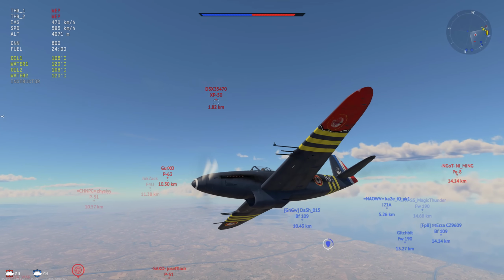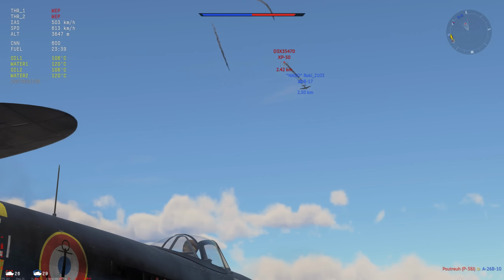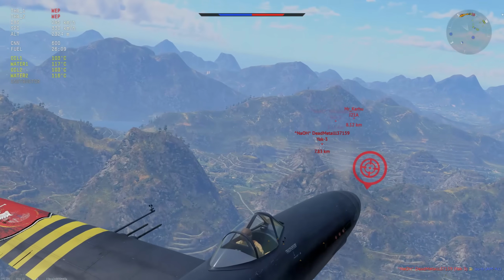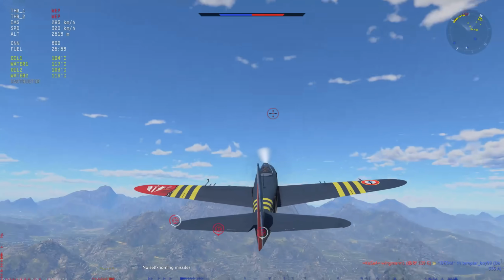Do This In ANY Plane - VB.10C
code: EPGEK

0:00 Free GE  Link in description
0:30 Giveaway 5000 GE Comment + Subscribe to enter

Fuel: min
Ammo:stealth
Convergence: 600 Meters
Vertical Targeting: no
Crew: Lvl 75+ace